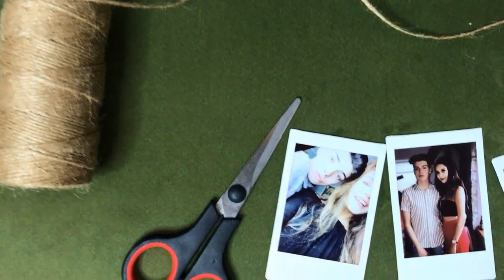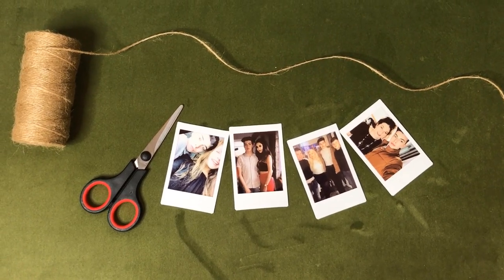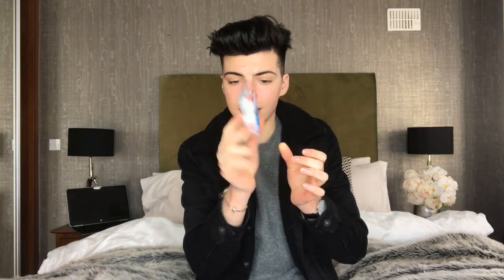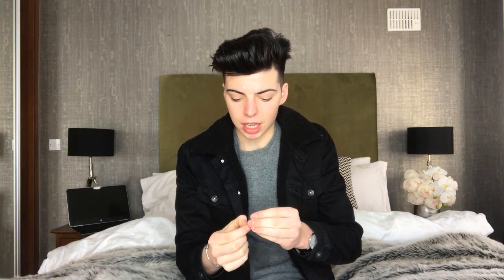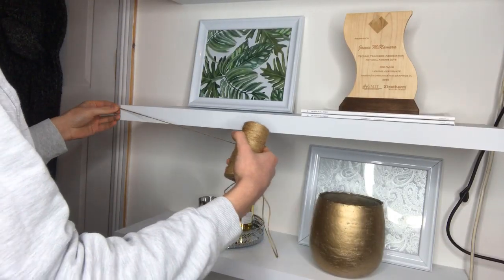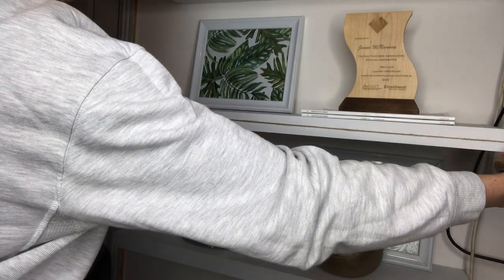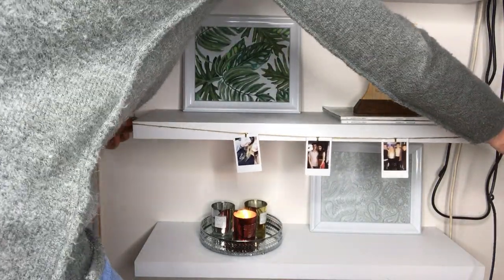DIY Polaroid Display Ideas pt.1 || Easy + Affordable || JMC Studios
Hello and welcome to this easy peasy DIY tutorial on how to display your Polaroid's in a way that a designer would be proud of!